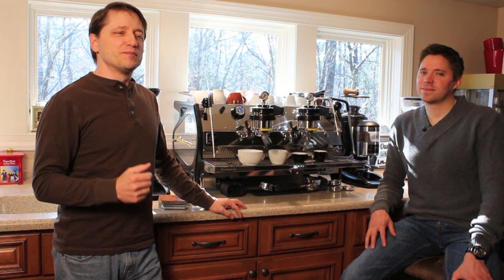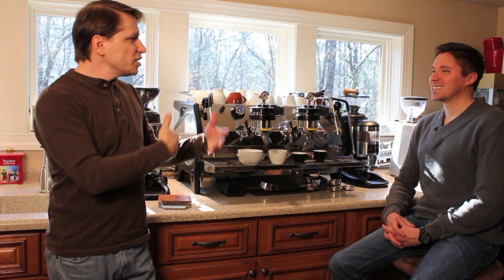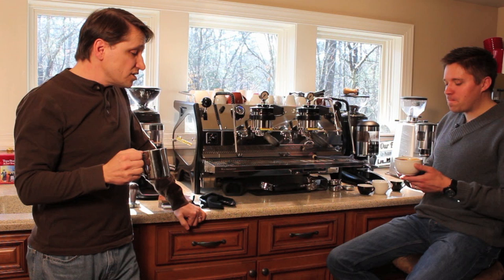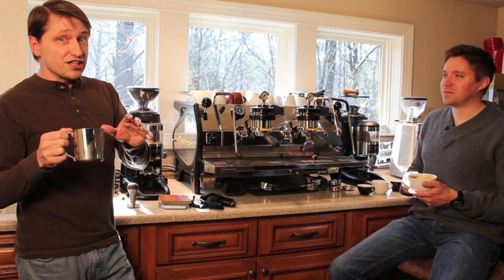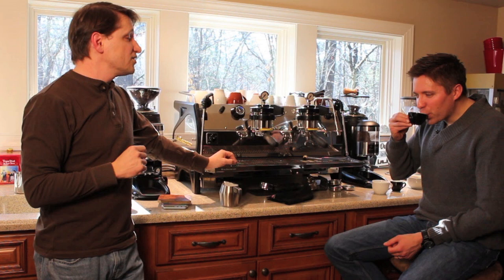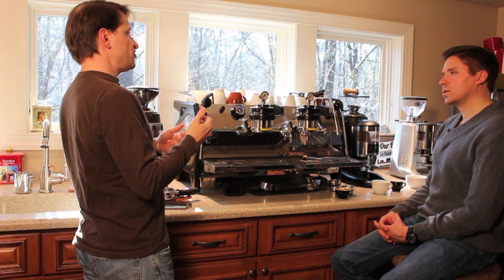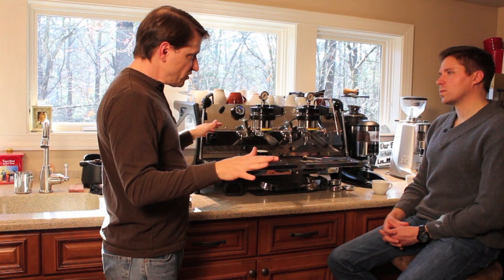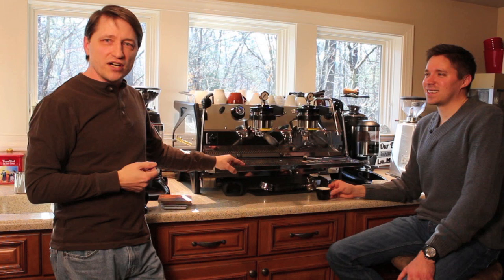Newbie Introduction to Espresso - Taste Appreciation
Dan Kehn of Home-Barista.com leads Phillip Marquis, volunteer "espresso newbie", through a series of espresso drinks.